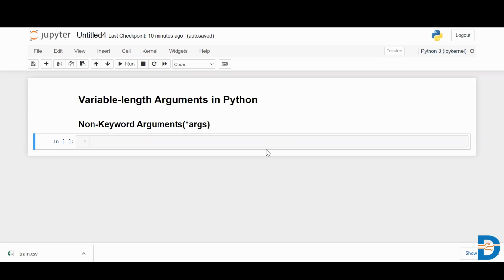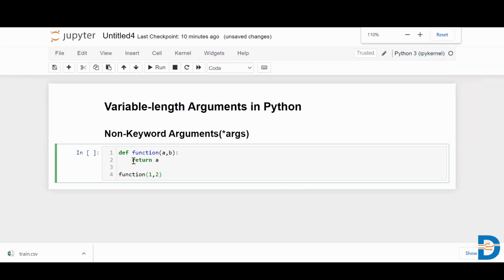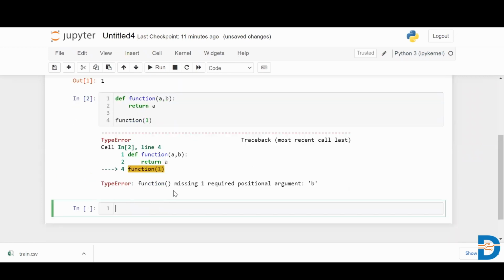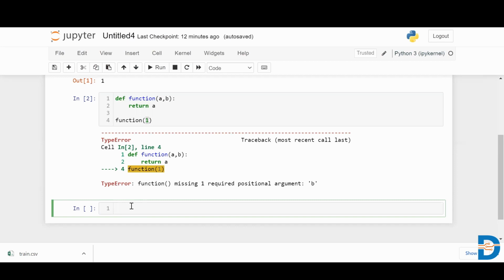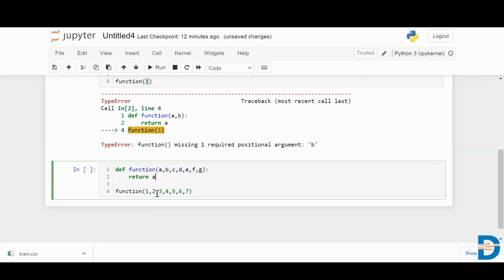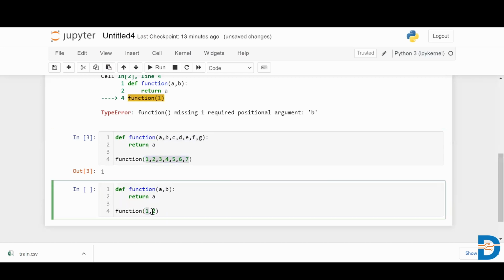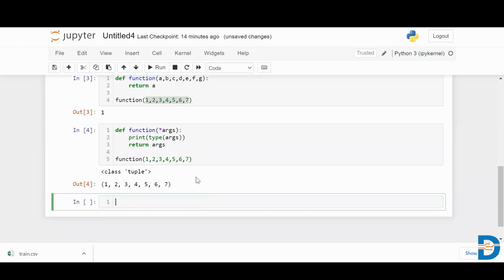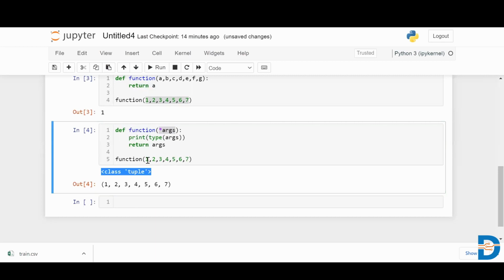Mastering Variable Length Arguments in Python - Python Tutorial - DataMites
In this video, we'll explore the fascinating concept of "Variable Length Arguments in Python." Join us as we delve into the powerful functionality of Python, where we'll learn how to handle and work with varying numbers of arguments in our code. Whether you're a beginner or an experienced Python developer, this video will provide you with the knowledge and techniques to make your code more flexible and efficient.